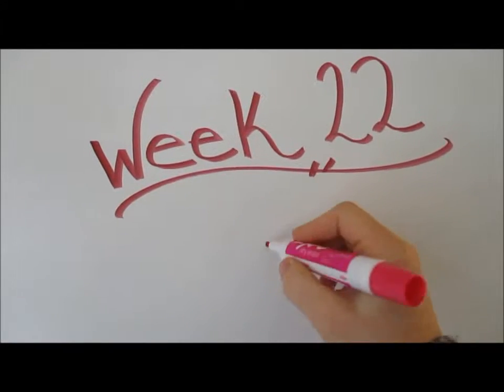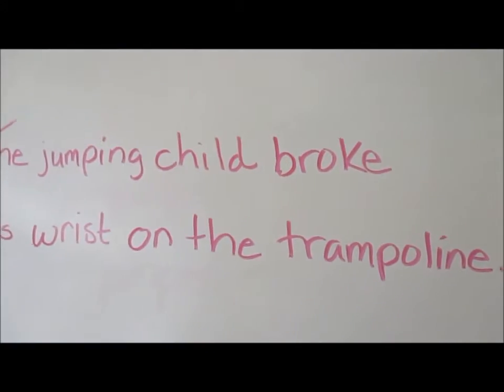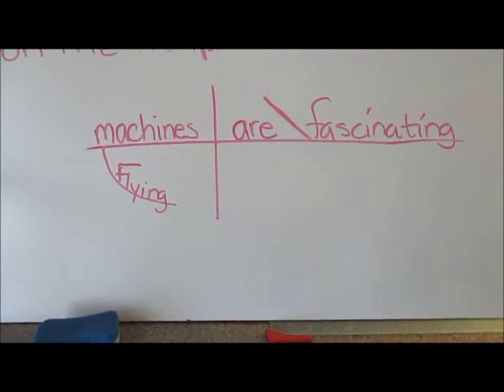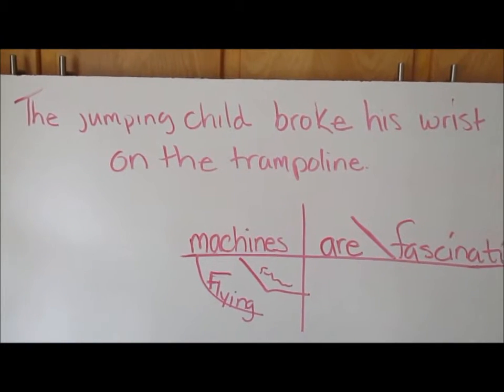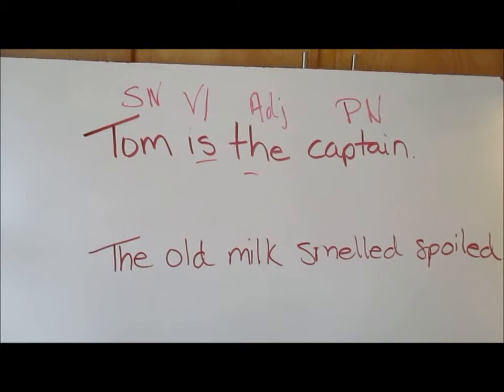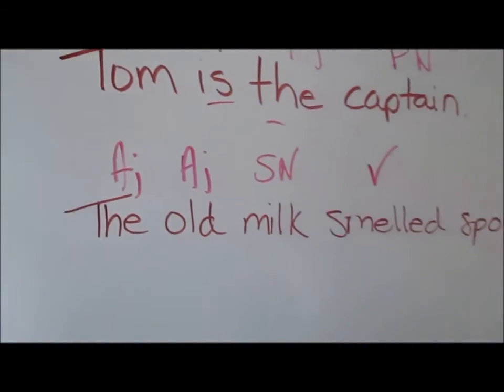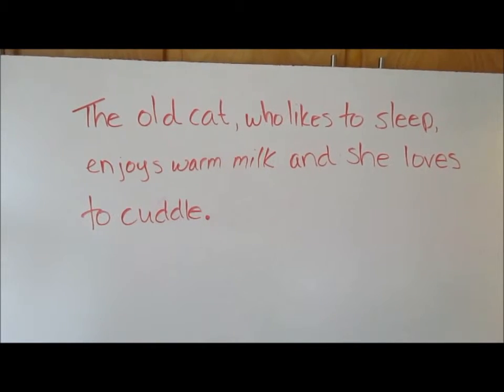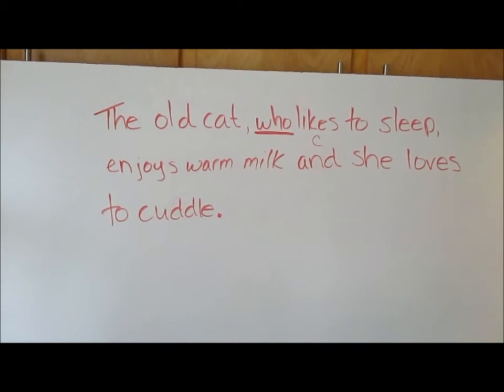Week 22 EEL